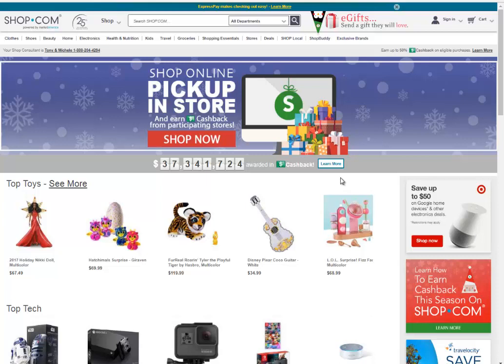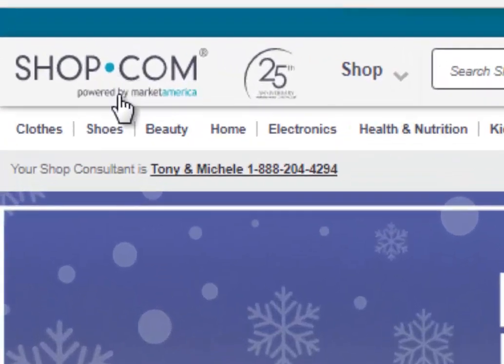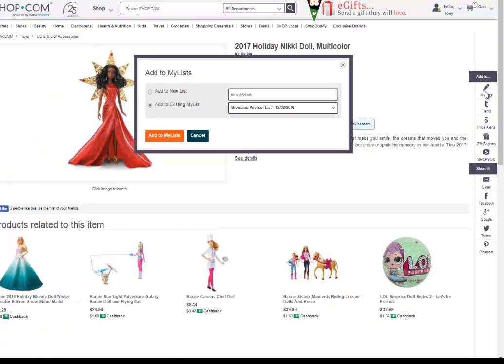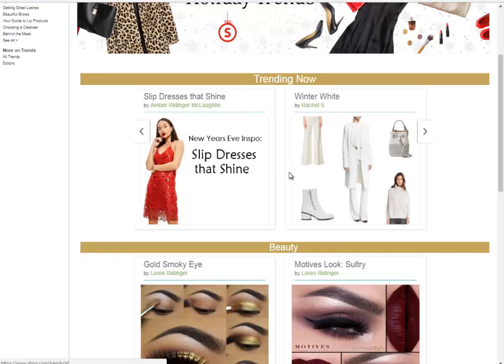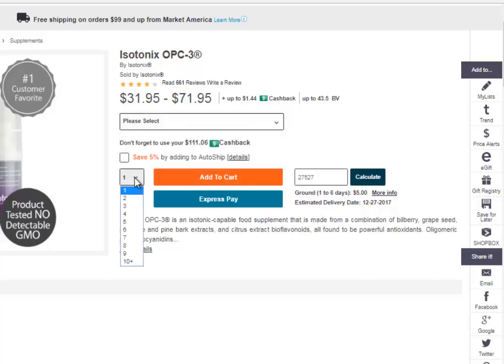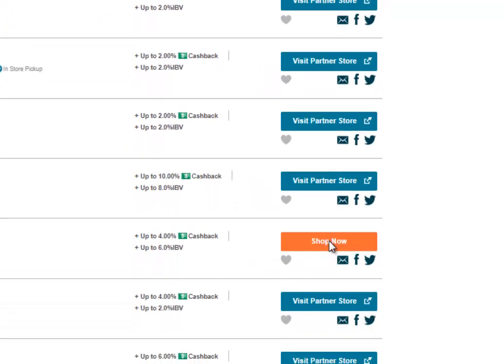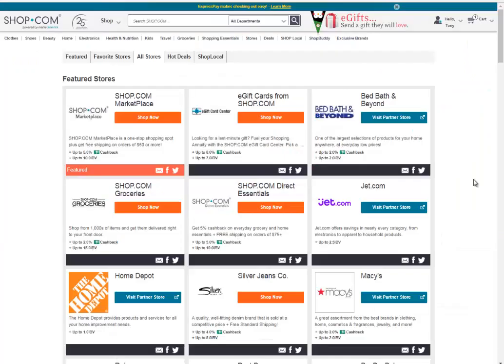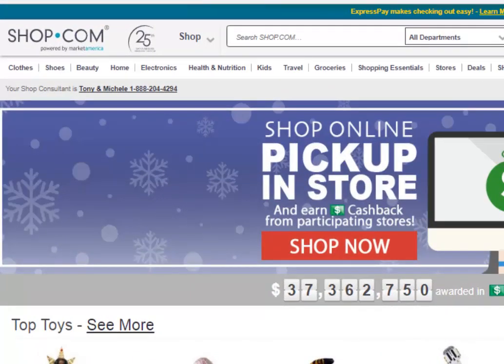Navigating Your Shop.com Website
A tutorial on navigating your Shop.com website. Learn about how to customize your website, how to share your website, create a mylist, egifts, gift registry, trend shops, shop box, shopbuddy and more.